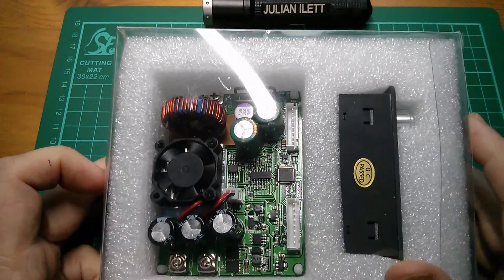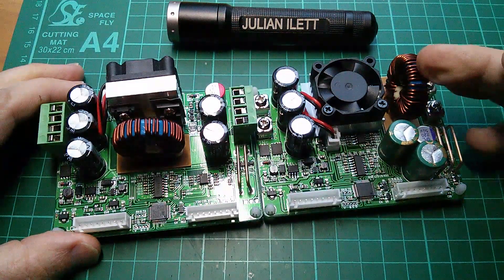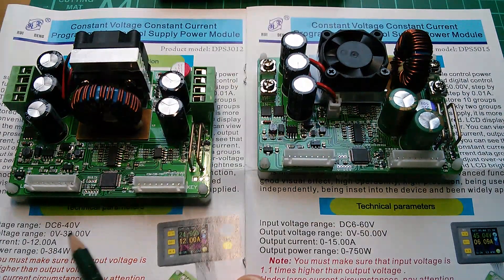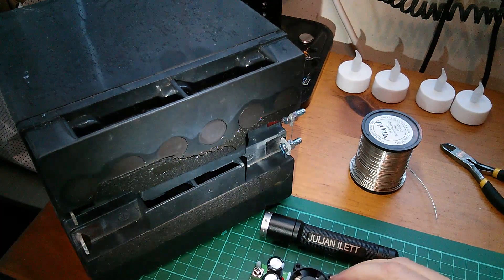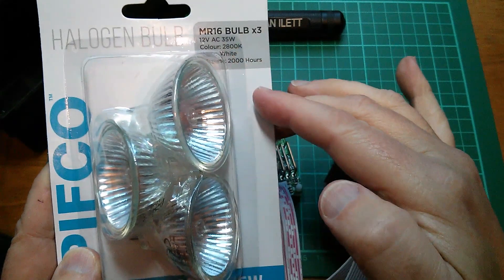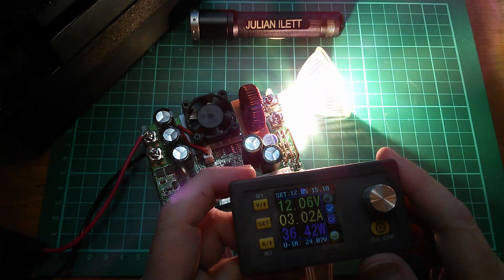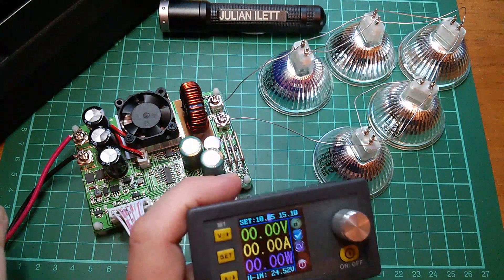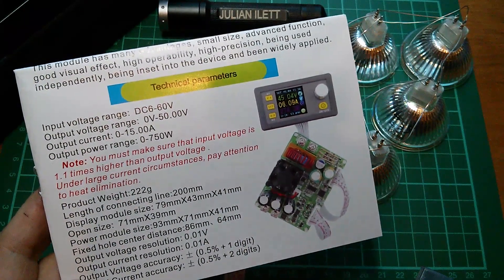Rui Deng DPS-5015 Buck Converter - Tomtop (part 1)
What would you like in part two? I'm thinking of putting the full 60V into the converter's input :)

"Includes Paid Promotion" in this video means that the buck converter was kindly provided by Tomtop at no cost to me - there were no cash incentives for me to make this video.